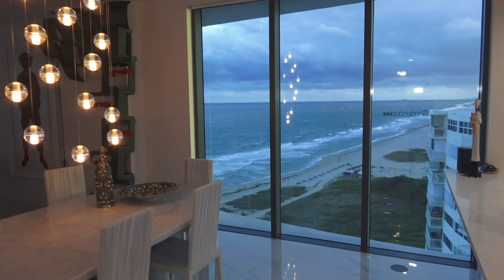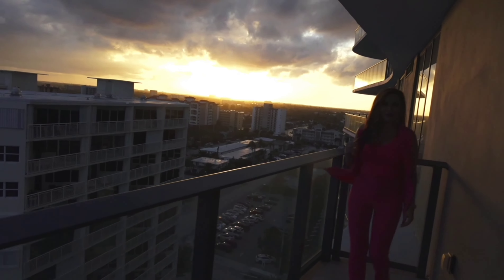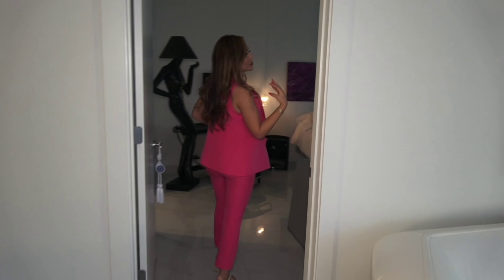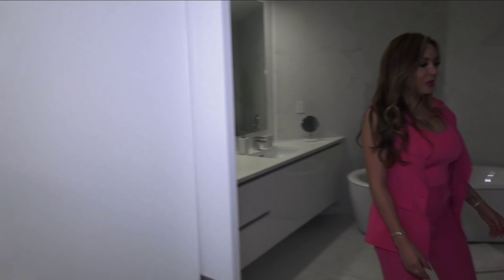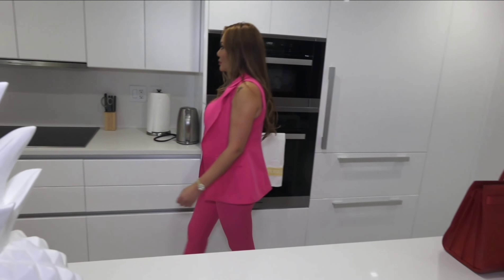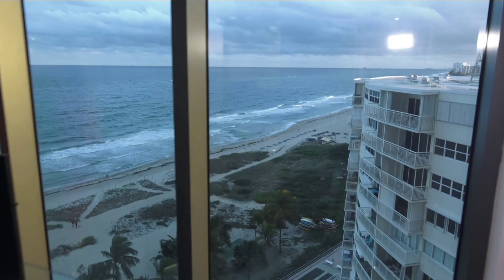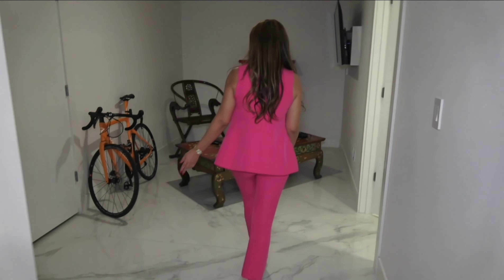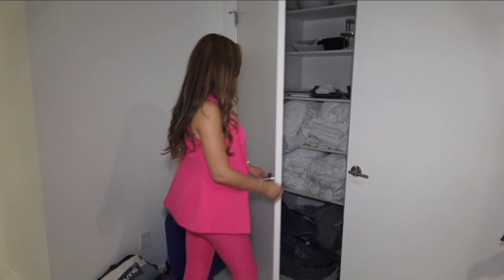LUXURY OCEANFRONT CONDO FOR SALE IN THE HEART OF POMPANO BEACH!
📣Attention, Oceanfront Living Lovers!
📍Here's your chance to own the most desirable line at an exclusive luxury development in Pompano Beach. This South East Oceanfront unit is absolutely stunning and offers a lifestyle of luxury that's hard to resist.

🛋️ This 4-bedroom, 4 full baths and 1 half bath residence with 3,115 sqft is truly a masterpiece, with floor-to-ceiling glass windows and sliding glass doors complete with motorized roller shades. The private elevator landings lead you into a private foyer, a perfect welcome to your elegant Condo by the sea.

🌊 The location is unbeatable – with direct access to the crystal-clear waters of the Atlantic, you'll enjoy spending your days with the stunning oceanview. With this perfect layout, you are guaranteed to make unforgettable memories in every space.

Offered at $3,580,000 Don't miss this unparalleled opportunity to live in luxury. 🌴🌊🌞

Catalina Patiño
Lokation Real Estate
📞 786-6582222